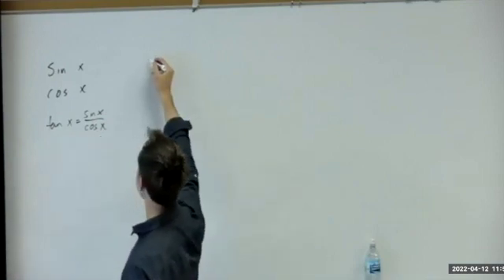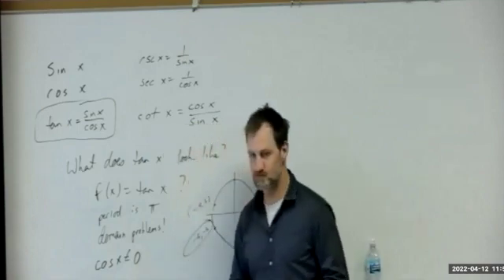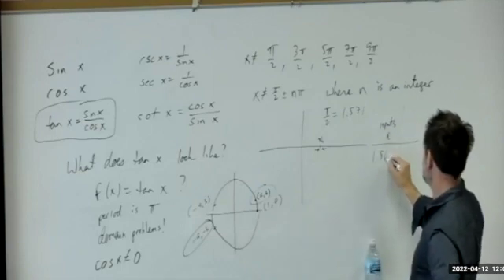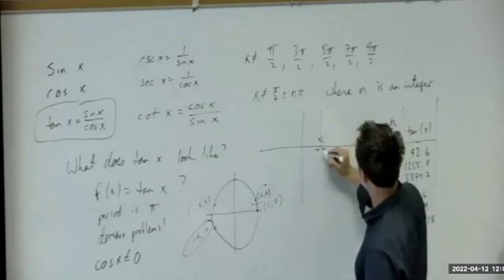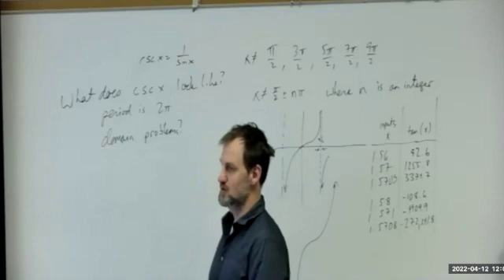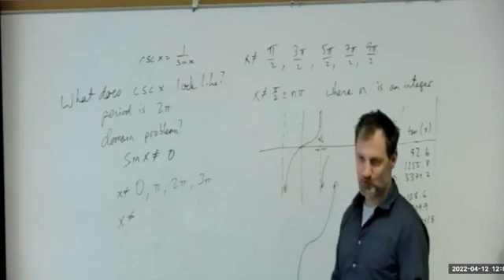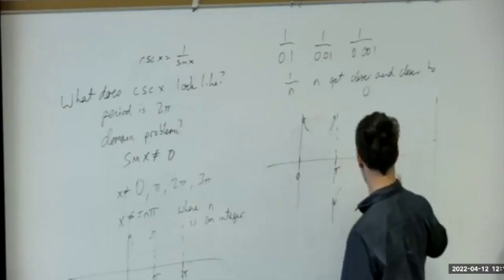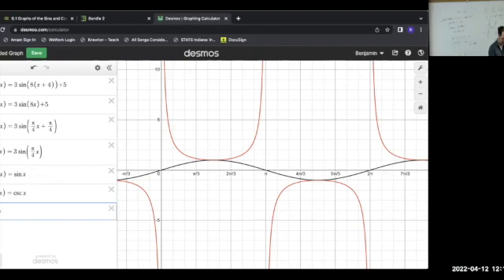Other Trig Functions